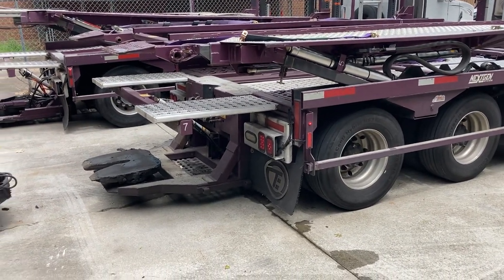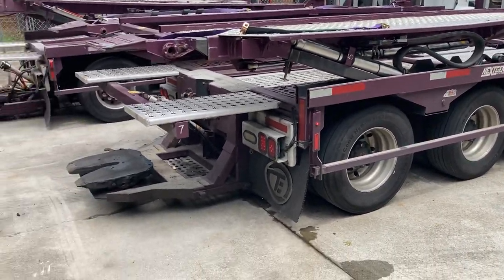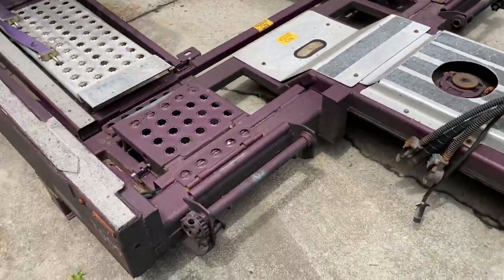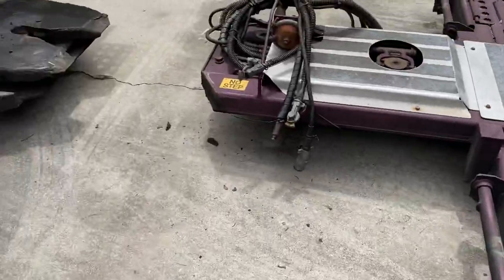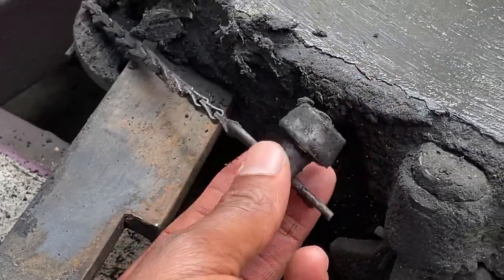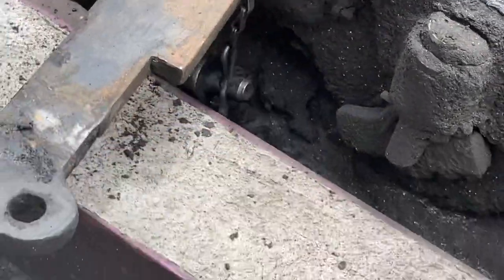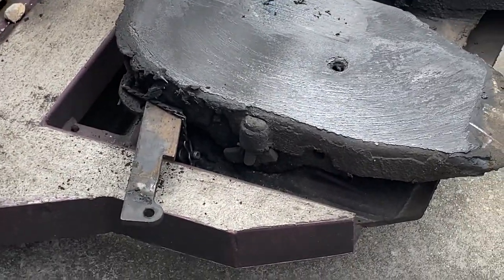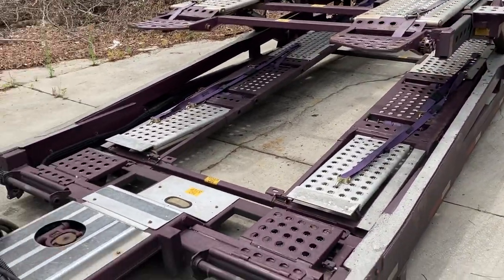Disconnected 9 Car Hauler